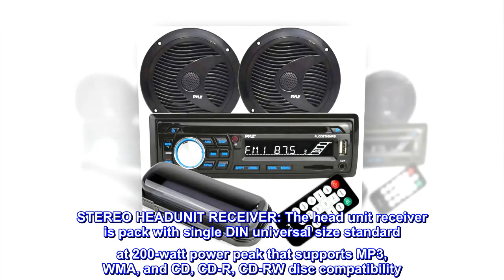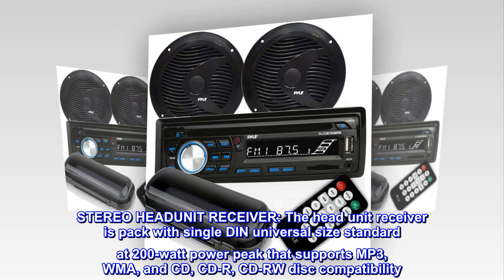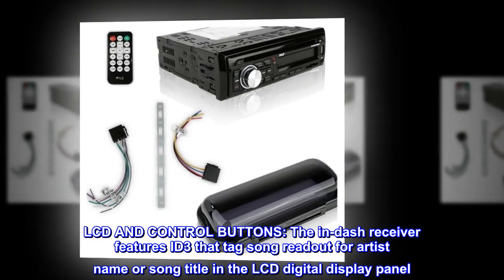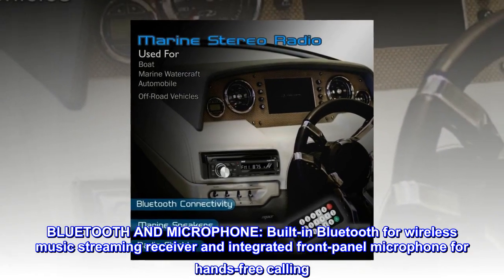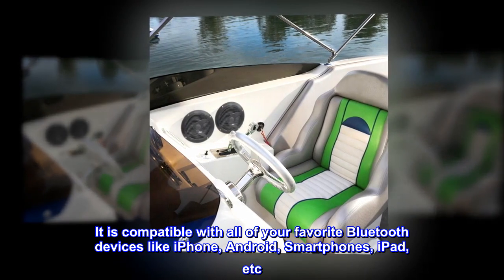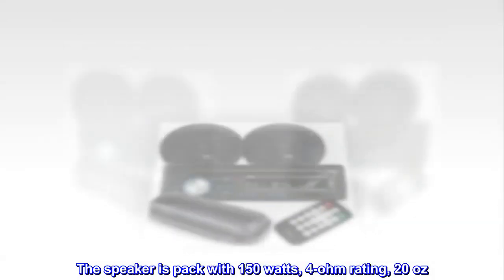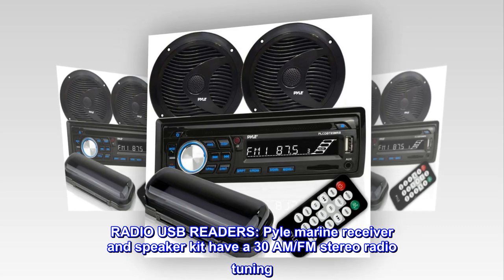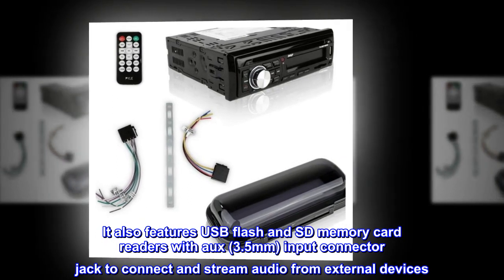Marine Stereo Receiver Speaker Kit - In-Dash LCD Digital Console Built-in Bluetooth & Microphone 6.5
STEREO HEADUNIT RECEIVER: The head unit receiver is pack with single DIN universal size standard at 200-watt power peak that supports MP3, WMA, and CD, CD-R, CD-RW disc compatibility. Ideal for boat, marine watercraft, automobile and off-road vehicle
LCD AND CONTROL BUTTONS: The in-dash receiver features ID3 that tag song readout for artist name or song title in the LCD digital display panel. It also has an illuminated front panel button controls for rear panel RCA (L/R) and preset equalizer (EQ)
BLUETOOTH AND MICROPHONE: Built-in Bluetooth for wireless music streaming receiver and integrated front-panel microphone for hands-free calling. It is compatible with all of your favorite Bluetooth devices like iPhone, Android, Smartphones, iPad, etc
DUAL CONE SPEAKERS: Pyle receiver kit includes two 6.5” waterproof speakers with polypropylene cone, molded ABS machined basket and grill. The speaker is pack with 150 watts, 4-ohm rating, 20 oz. circuit magnet, and 80Hz - 18kHz frequency response
RADIO USB READERS: Pyle marine receiver and speaker kit have a 30 AM/FM stereo radio tuning. It also features USB flash and SD memory card readers with aux (3.5mm) input connector jack to connect and stream audio from external devices
Works great!
Works as it should for our golf cart. It could be a bit louder but other than that serves its purpose.